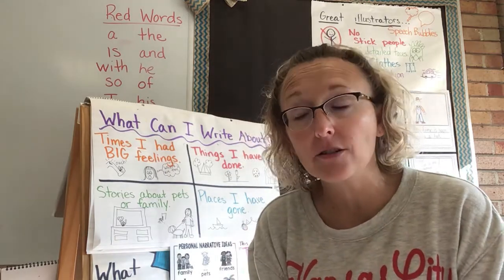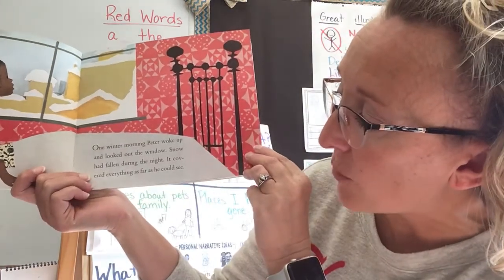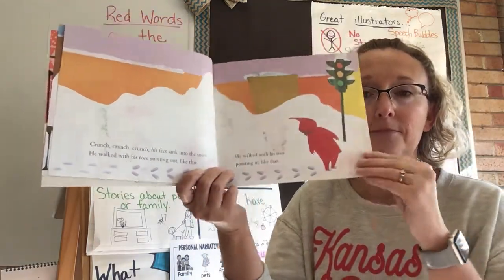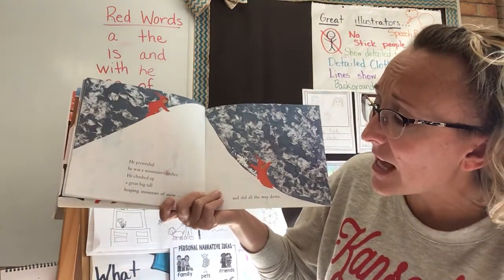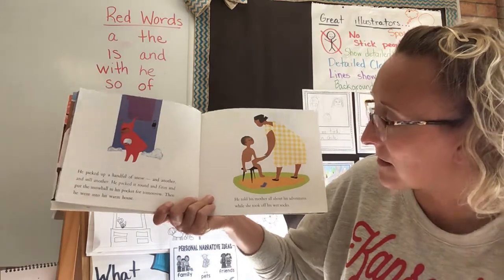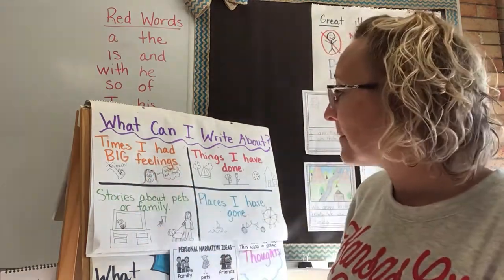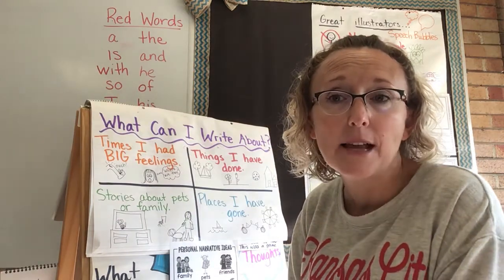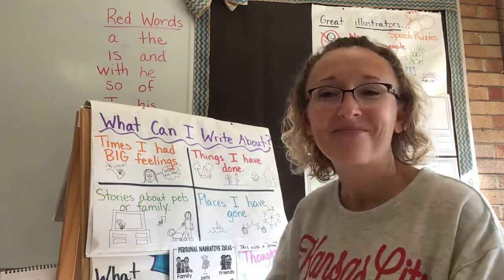October 5, 2020